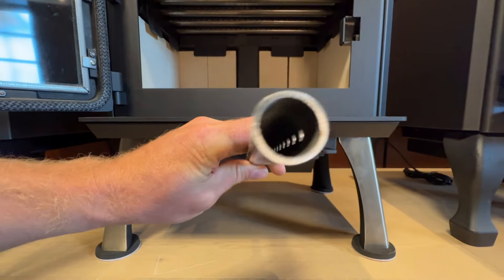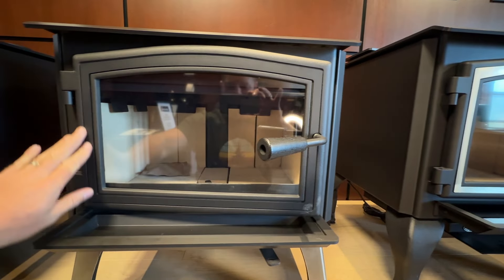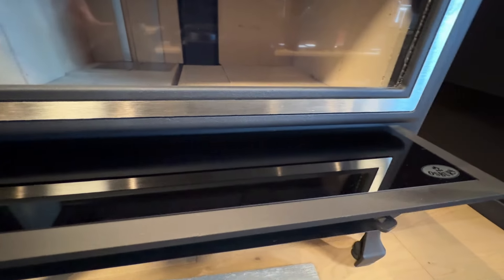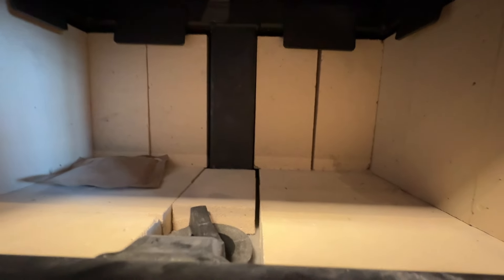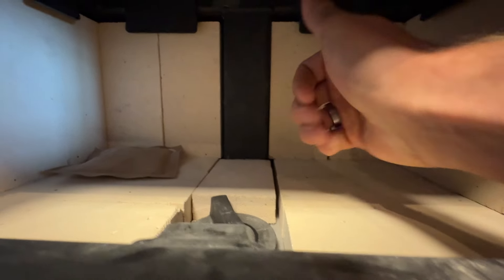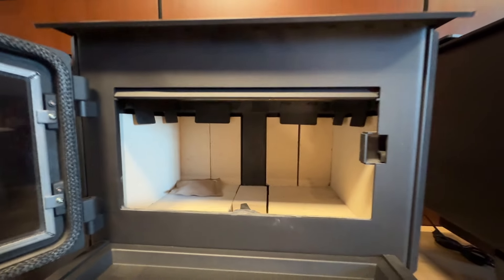Osburn wood stoves: Why they’re a SMART investment for winter heating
Looking for a wood stove but not sure where to start? Osburn wood stoves are known for their top-tier quality, efficient heating, and durable construction.

In this video, we take a closer look at why Osburn has become a household name in the wood stove market. From high-density firebricks to 100% American-made steel, you'll see why these stoves are built to last and perform.

We’ll also explore why their Osburn 1700 is our BEST selling and performing model to heat your home.

Whether you're interested in a compact unit or a larger stove for maximum output, we’ve got the full Osburn line up from the small Osburn 950 to the big Osburn 3500. With flexibility in household placement due to Osburn wood stoves having some of the industry's tightest clearances to combustibles, they’re sure to find a place in your home.

Ready to invest in quality?

Find us inside of the Cameron Home Centre at: 1089 Braidwood Rd, Courtenay, BC V9N 3S1.

Hours: 8am-5pm (M-F), 9am-5pm (Sat), closed on Sundays.